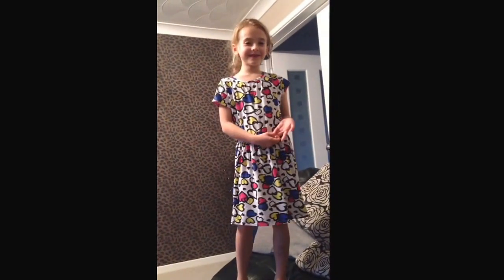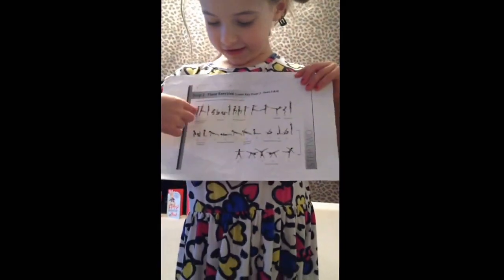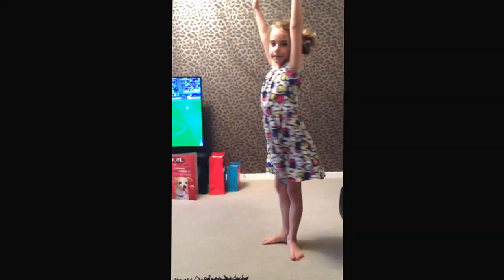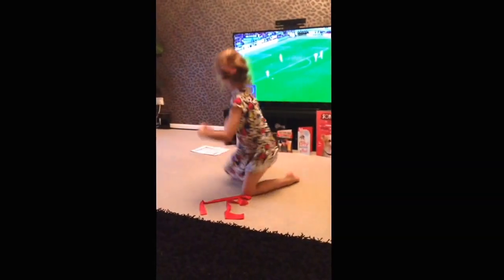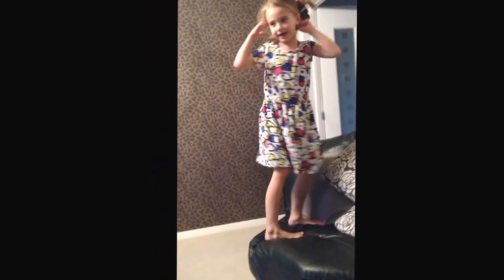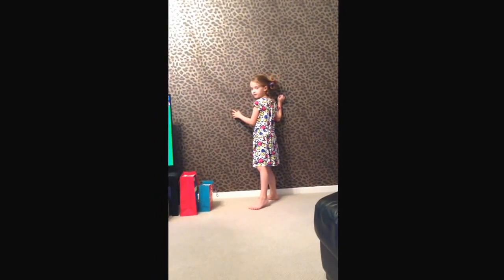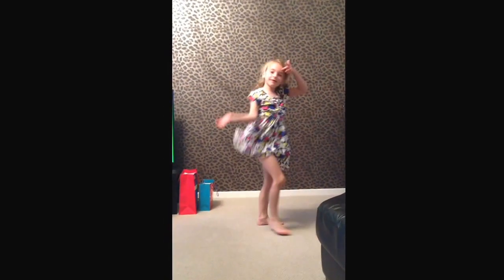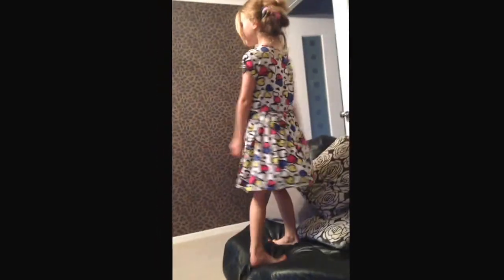Amy grace Reid Kids Gymnastics tutorial